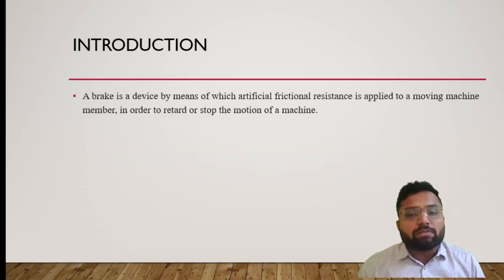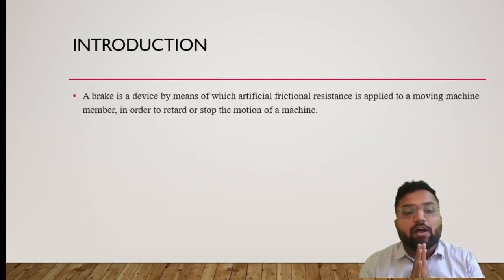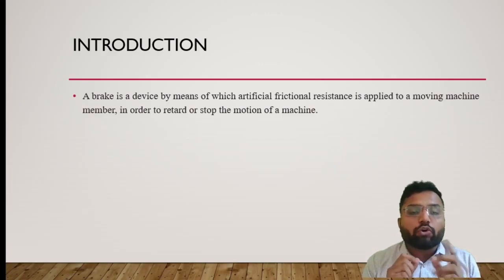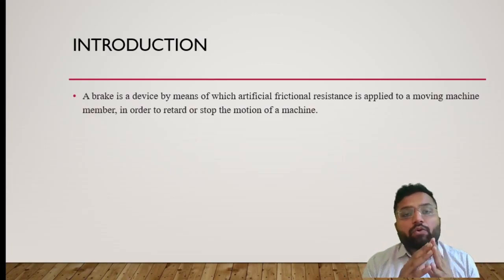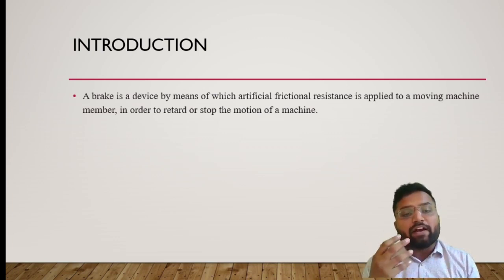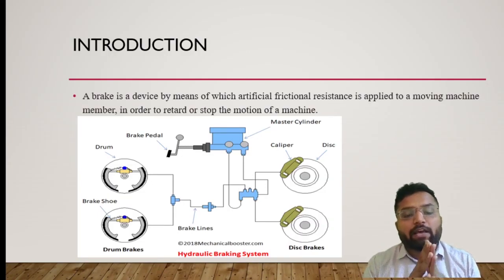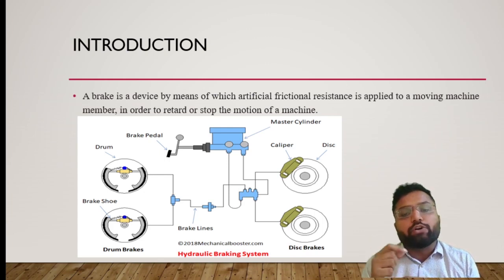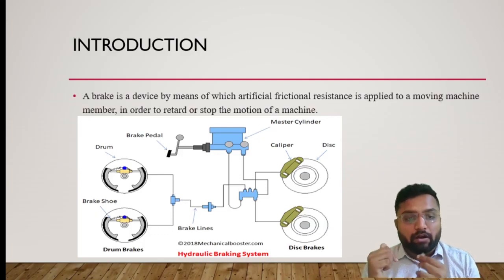L 31 Introduction of brake Braking system | Automobile Component and System Design